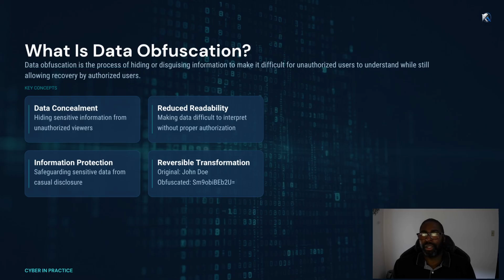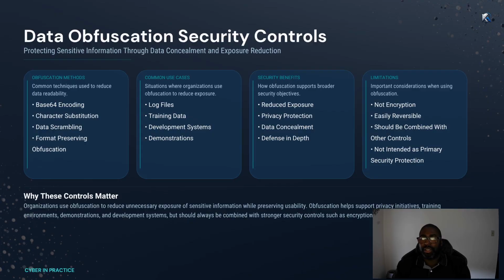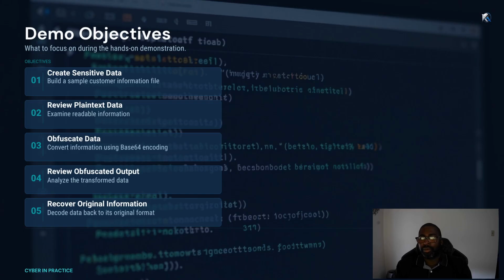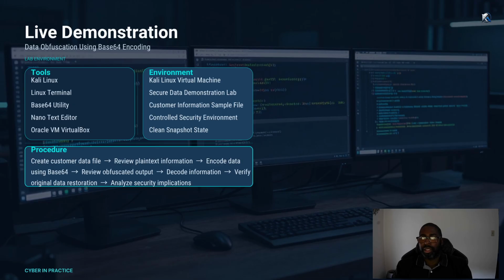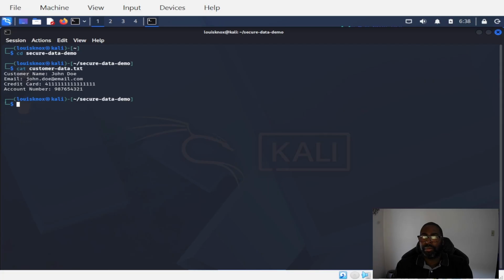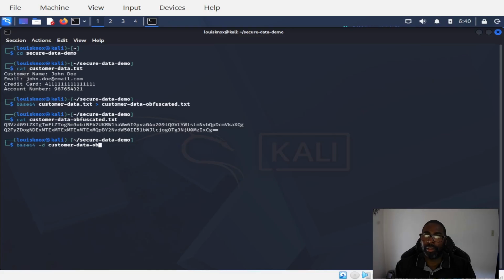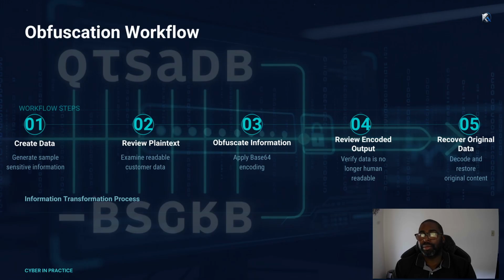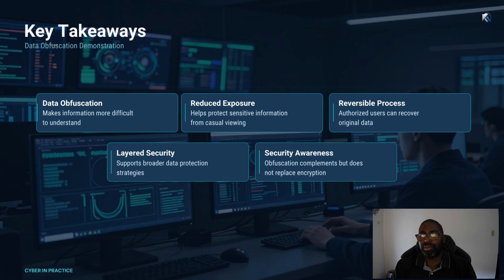Data Obfuscation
Cyber In Practice – Episode 15: Data Obfuscation Demonstration

In this episode of Cyber In Practice, I demonstrate how Data Obfuscation can be used to reduce the exposure of sensitive information by transforming readable data into a less understandable format.

Using Kali Linux and Base64 encoding, I walk through a hands-on demonstration that shows how sensitive customer information can be obfuscated, reviewed in its transformed state, and recovered when needed. This demonstration highlights the role obfuscation plays in privacy protection, development environments, training systems, and defense-in-depth strategies.

Topics Covered:
• What Is Data Obfuscation?
• Why Data Obfuscation Matters
• Data Concealment
• Human-Readable vs Non-Human-Readable Data
• Base64 Encoding
• Reversible Transformations
• Defense in Depth
• Security+ Domain 3 Concepts

Live Demonstration:
• Review plaintext customer information
• Obfuscate data using Base64 encoding
• Generate encoded output
• Analyze obfuscated data
• Recover original information
• Evaluate security benefits and limitations

Tools & Technologies:
• Kali Linux
• Base64 Encoding
• Linux Terminal
• Oracle VM VirtualBox
• Customer Data Sample File

Key Takeaway:
Data obfuscation helps reduce unnecessary exposure of sensitive information by transforming it into a less readable format. While obfuscation can support privacy initiatives and layered security strategies, it should not be viewed as a replacement for encryption, authentication, or access controls. Instead, it serves as an additional security layer that complements broader data protection efforts.